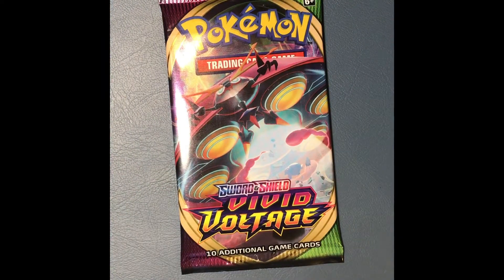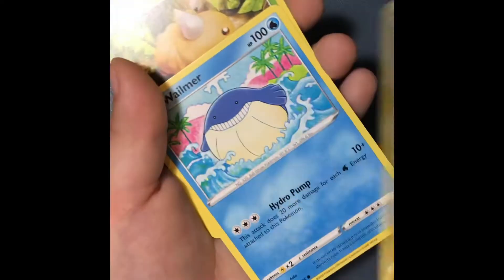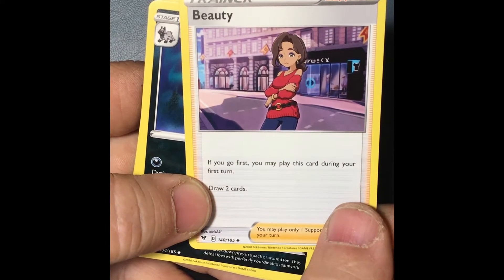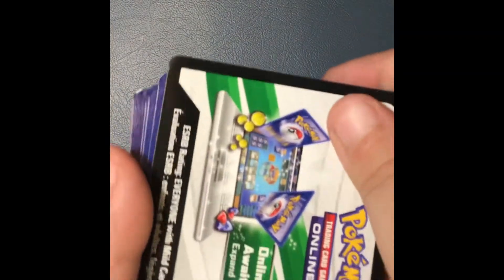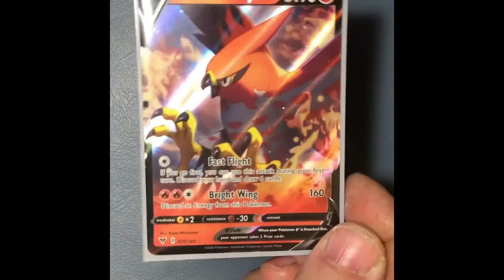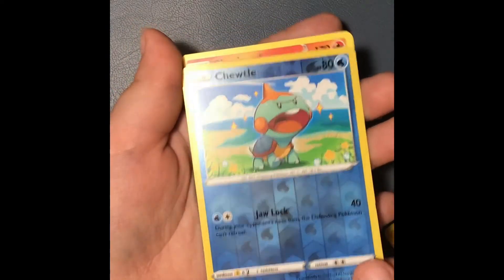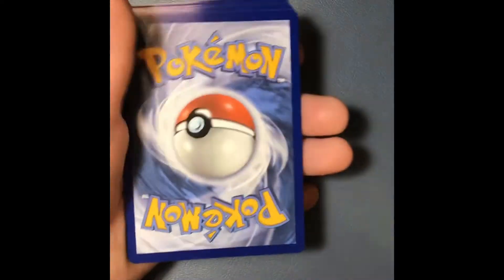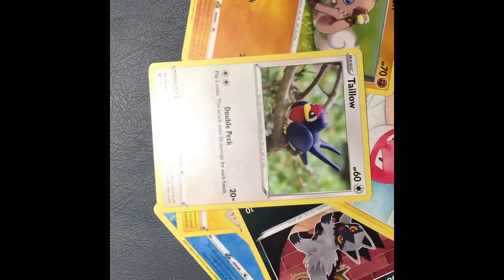Pokémon cards reveal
Me and my dad opening Pokémon cards for fun join us will you.
S1E1